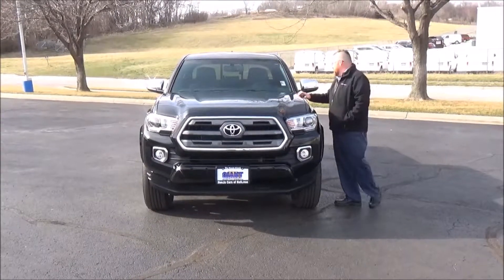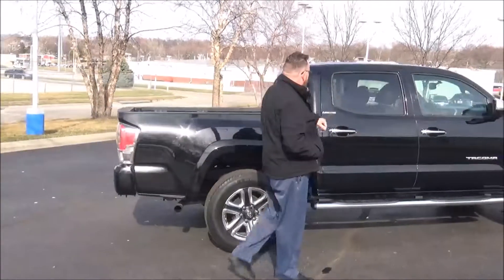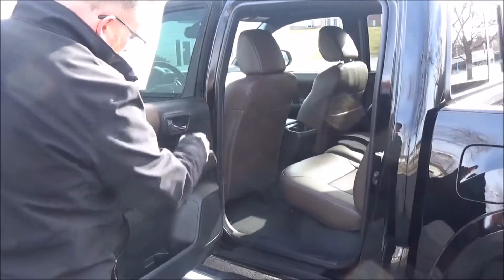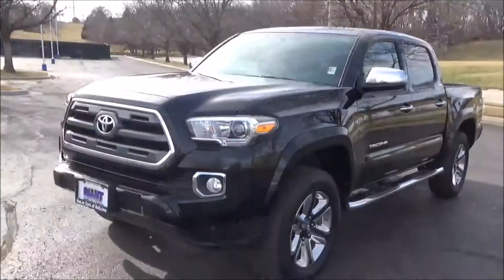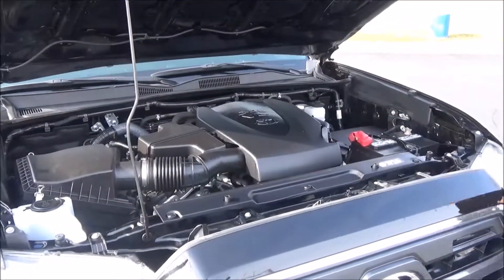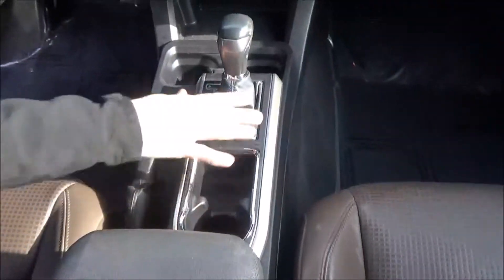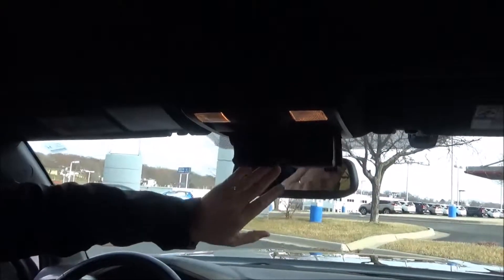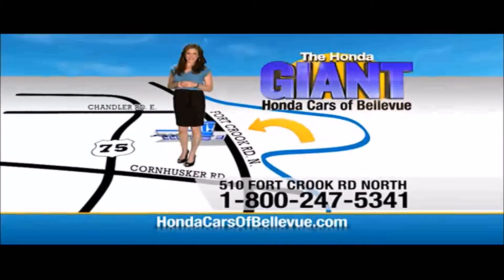Used 2016 Toyota Tacoma Limited 4WD for sale at Honda Cars of Bellevue...an Omaha Honda Dealer!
Test drive this Used 2016 Toyota Tacoma Limited 4WD for sale at Honda Cars of Bellevue your exclusive Honda dealer for Bellevue, Nebraska providing superior Honda service to the greater Omaha and Council Bluffs, Iowa metro areas.

Thank you for your interest in one of Honda Cars Of Bellevue's online offerings. Please continue for more information regarding this 2016 Toyota Tacoma Limited 4WD with 16,382 miles.
Drive home in your new pre-owned vehicle with the knowledge you're fully backed by the CARFAX Buyback Guarantee. Looking for a one-owner vehicle? You've found it. CARFAX shows this vehicle was owned by the original buyer.

Simply put, this Four Wheel Drive is engineered with higher standards. Enjoy improved steering, superior acceleration, and increased stability and safety while driving this 4WD Toyota Tacoma Limited 4WD. This vehicle has extremely low miles on the odometer, so while it's pre-owned, it's practically new.

Added comfort with contemporary style is the leather interior to heighten the quality and craftsmanship for the Toyota Tacoma This pre-owned Toyota Tacoma looks like new with a clean interior that's been well-kept.

There should be no doubt in your mind about purchasing this 2016 Tacoma Limited 4WD. This lightly-used vehicle is still covered by the Toyota factory warranty. Treat yourself to a wonderful driving experience in this wel- optioned Toyota Tacoma Limited 4WD. Equipped with the latest in driver comforts, this Toyota is the benchmark of modern automotive engineering.

More information about the 2016 Toyota Tacoma:

The Tacoma starts at just above $23,000, and competes with other compact pickup trucks like the Chevrolet Colorado and the Nissan Frontier. However, neither of these competitors has Toyota's reputation for quality, safety and longevity. Unlike full-sized trucks, the Tacoma is small enough to make sense in both urban and suburban environments. The Tacoma can maneuver nimbly in tight parking lots, and its turning radius is kept reasonable. At the same time, the Tacoma offers the kind of utility that compact SUVs can only dream of. With a broad range of customization options, the Tacoma offers a surprisingly amount of comfort, and even gives owners the kind of interior space normally found in sedans. The Tacoma is truly a 'do-everything' vehicle.

Strengths of this model include low base price, legendary reliability, high resale value, eminently capable, and Roomy cabin